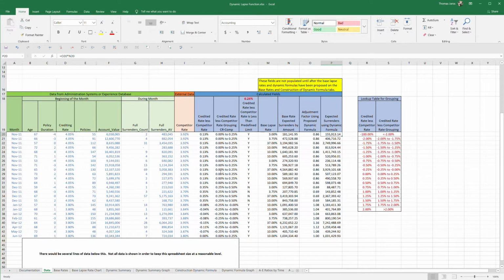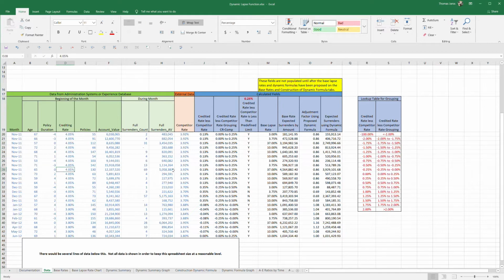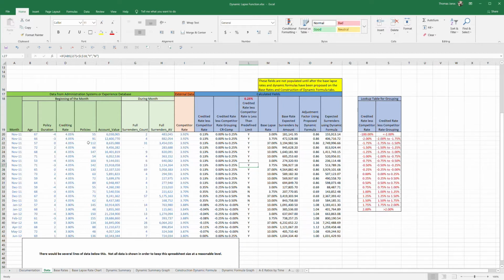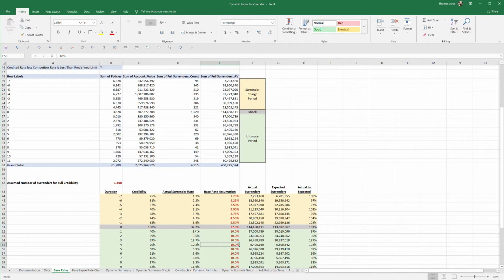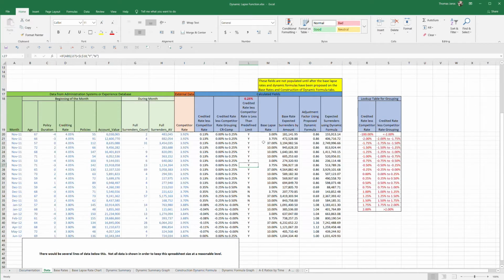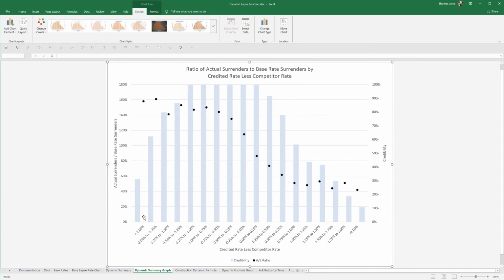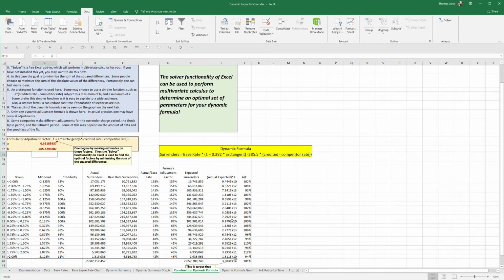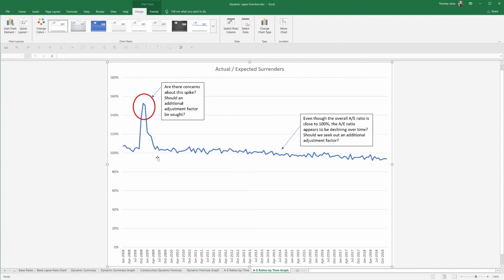Dynamic Surrender Formula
This video demonstrates how to build a dynamic surrender formula for a deferred annuity product.  The video is intended for new actuaries.